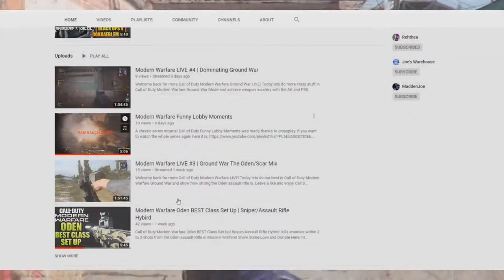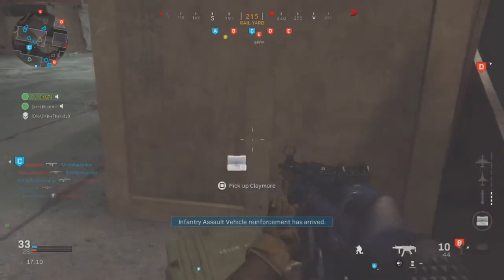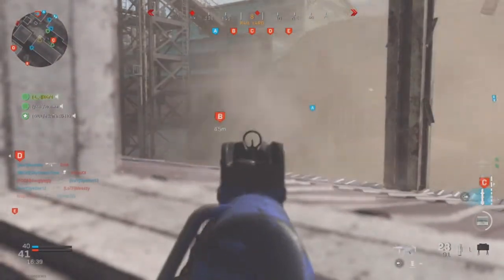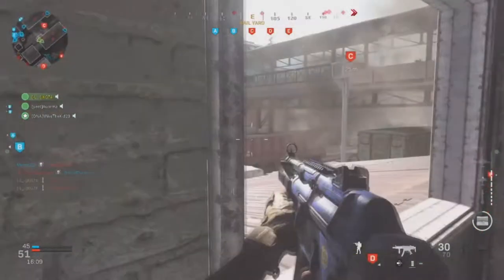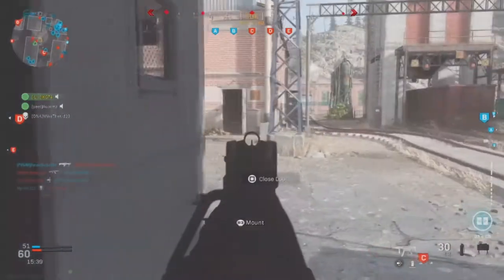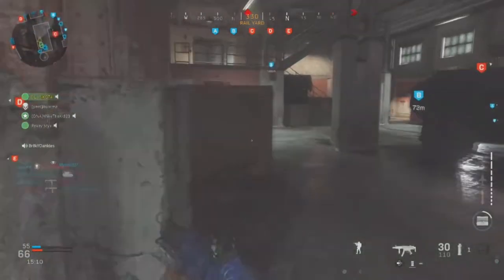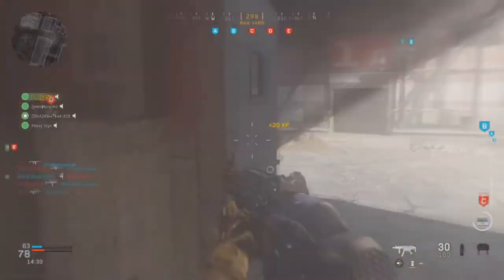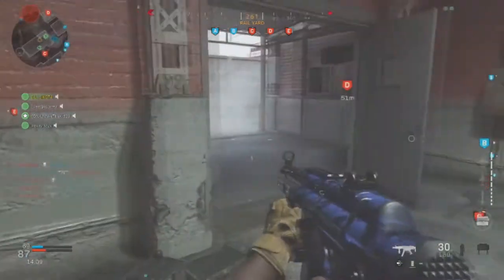Modern Warfare The BEST SMG! MP5 is BEAST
Call of Duty Modern Warfare MP5 is a total best of a smg! Watch as I go for a long killstreak and possibly could've gone for the nuke